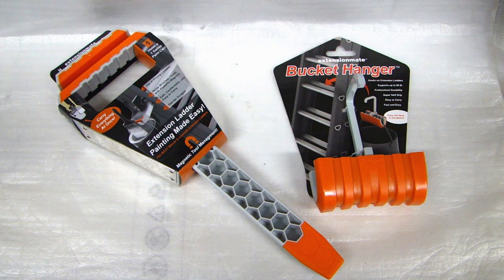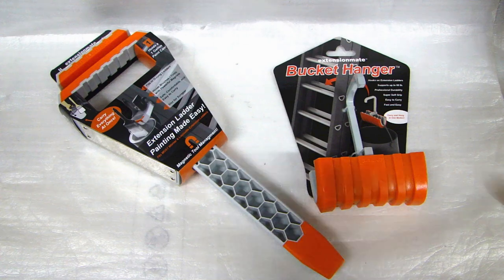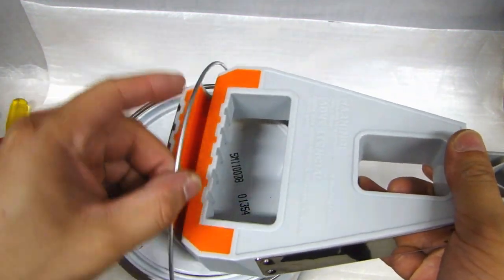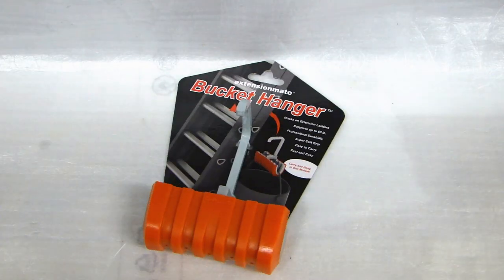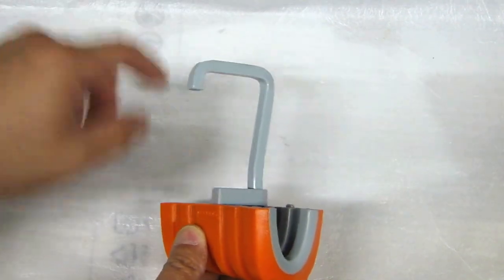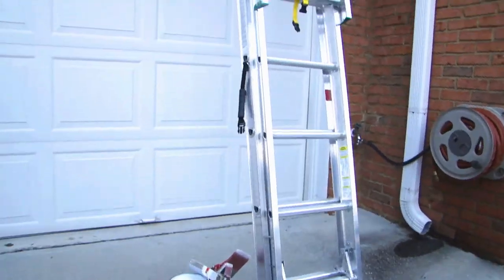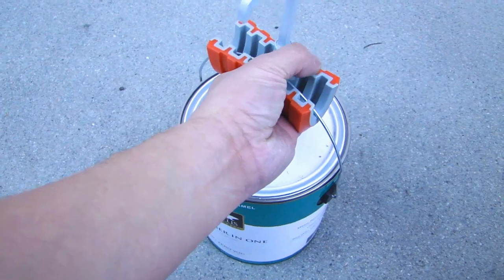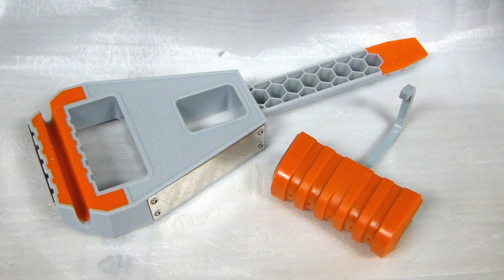Extensionmate Ladder Attachment Painting Accessories